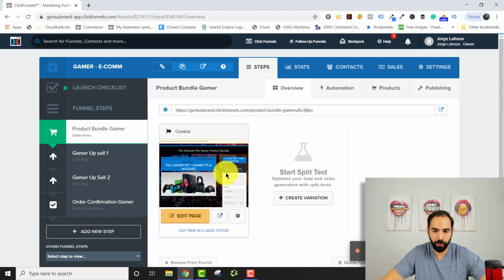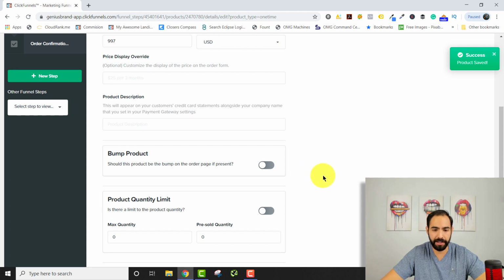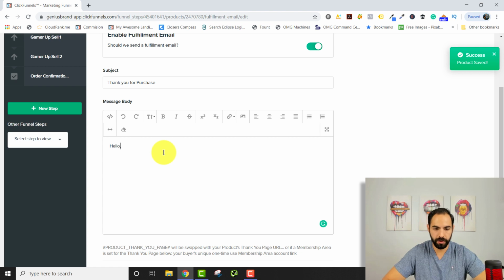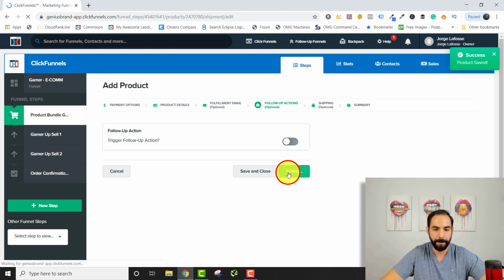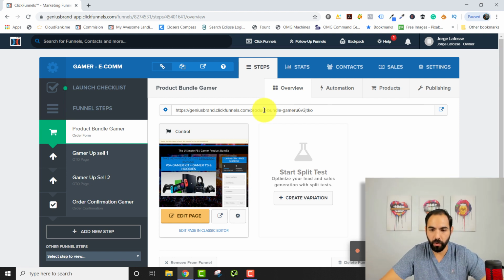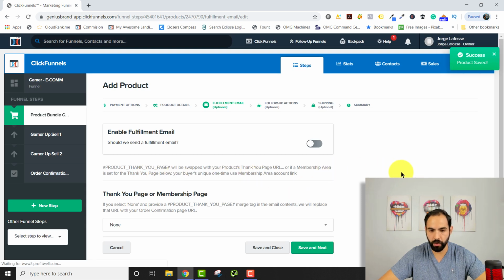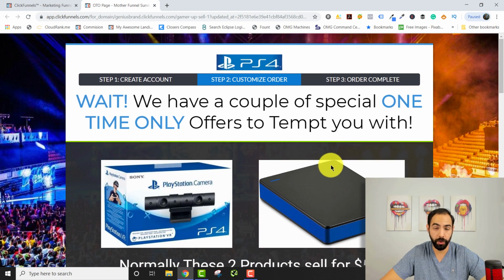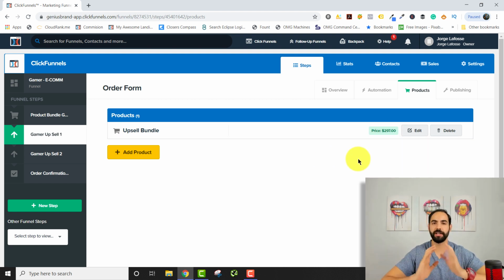How to Add Products in Clickfunnels - Quick Guide 2020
Learn how to quickly add products to each step of your funnel in ClickFunnels.
In this video, you will earn how to quickly add your main offer and order bump inside your funnels.

Each step in the funnel requires to have its own unique product added to in order to record the transaction.

There are 3 main options inside Clickfunnel in order to setup a product. These options are:

1. Single payment
2. Membership
3. Recurring payment

Clickfunnel also allows you to fulfill orders automatically with certain integrations as well as creating email sequences when you are part of the Platinum package.